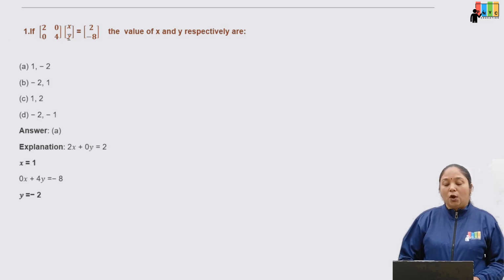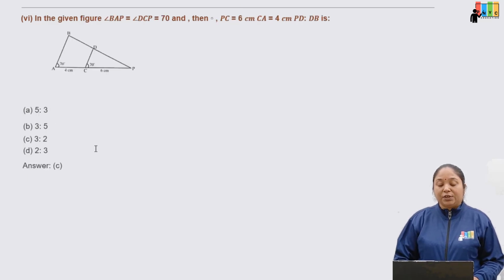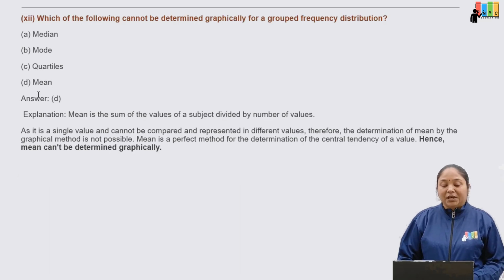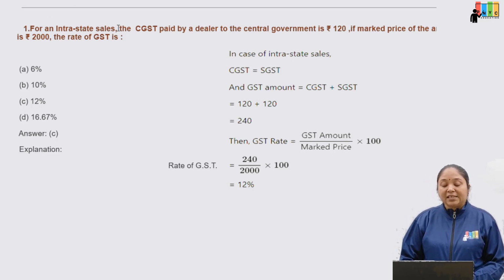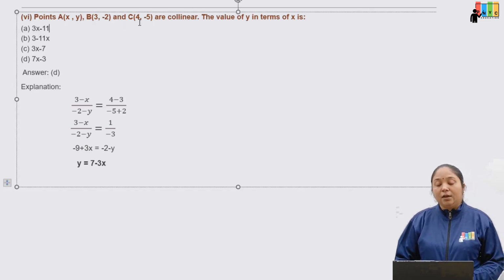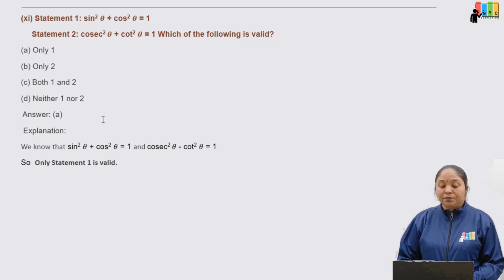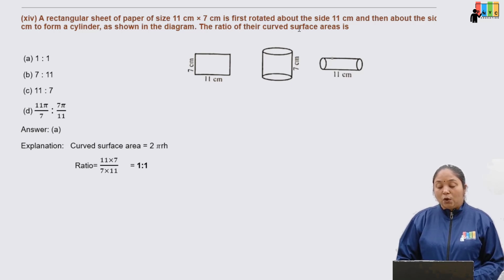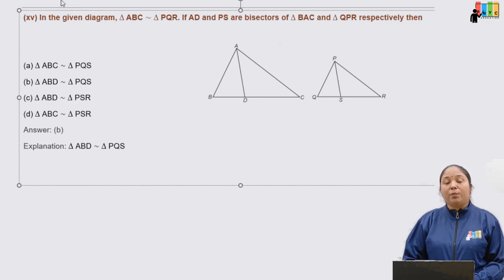ICSE 10th Math MCQ Solved.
Welcome to our comprehensive guide on solving ICSE Class 10 math MCQs from previous years. In this video, we break down and solve multiple-choice questions to help you grasp key concepts and improve your exam preparation. Whether you're struggling with specific topics or just looking to refine your knowledge, this video is designed to give you the edge you need.

🔍 What You'll Learn:

Step-by-step solutions to past MCQs
Important math concepts and principles
Tips and tricks for answering MCQs efficiently